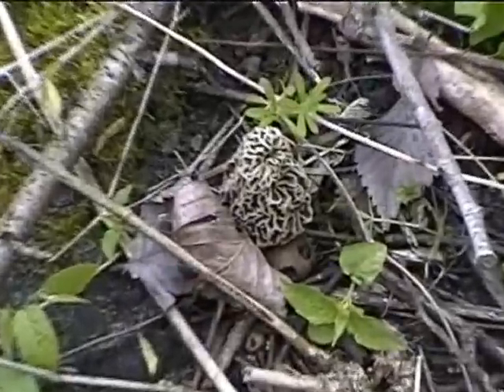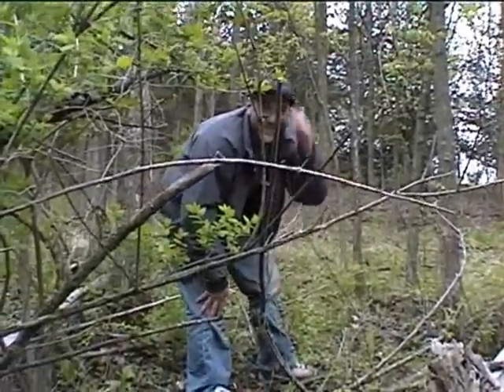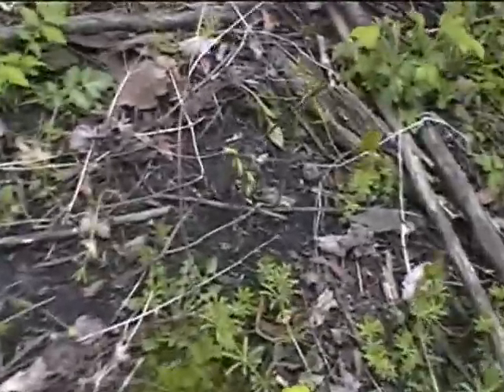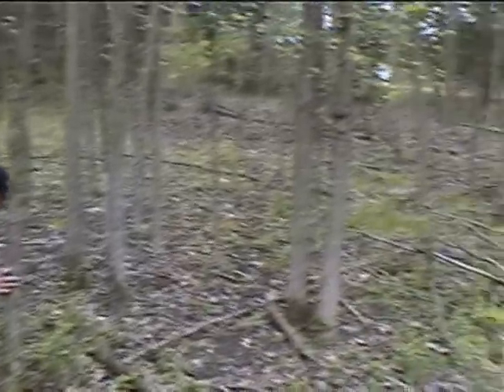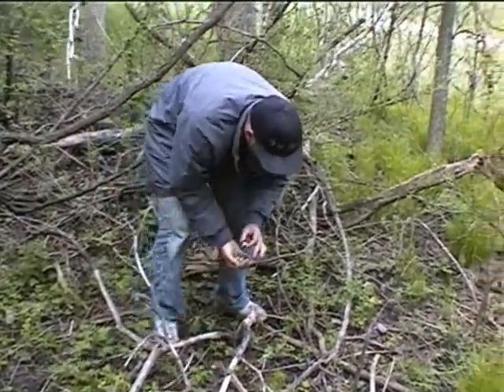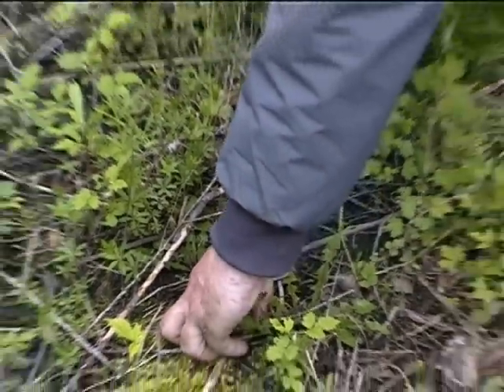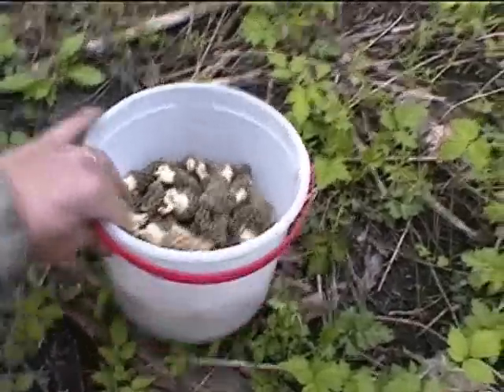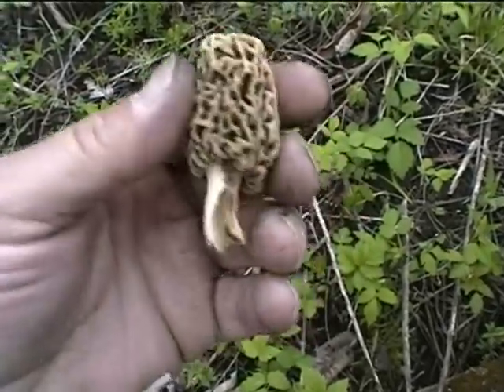Morels with Sporeman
Hunting Minnesota Morels with the Sporeman.